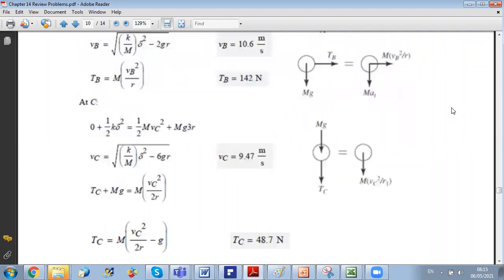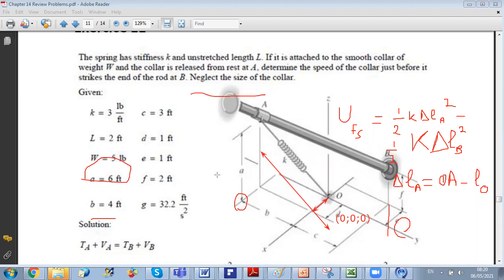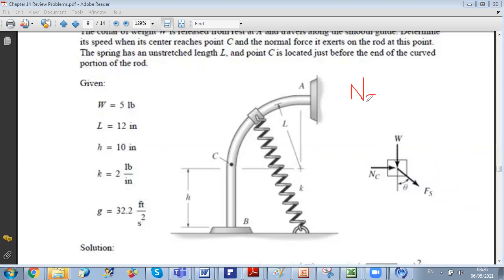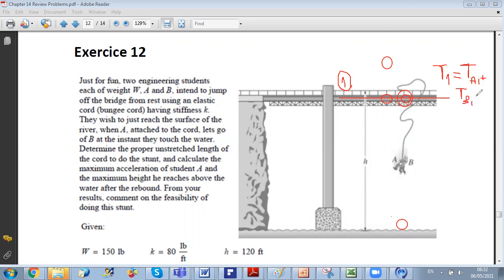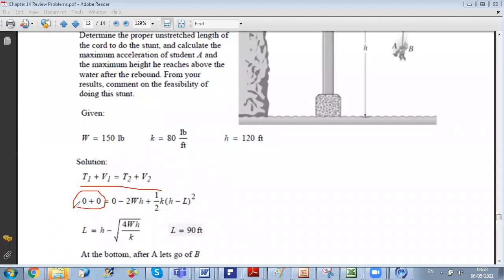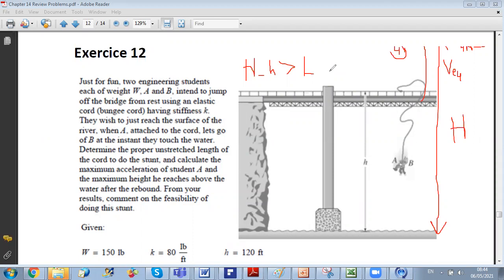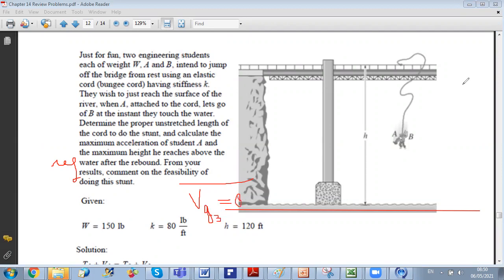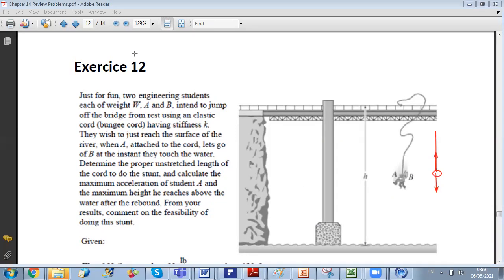Chapter 14 Problems - Part 3